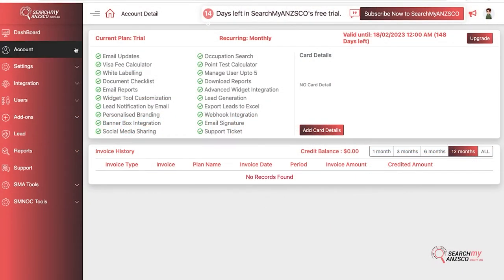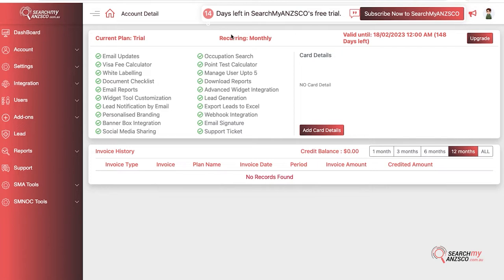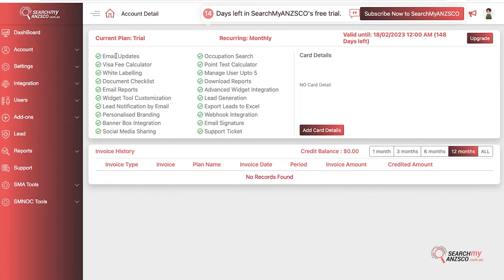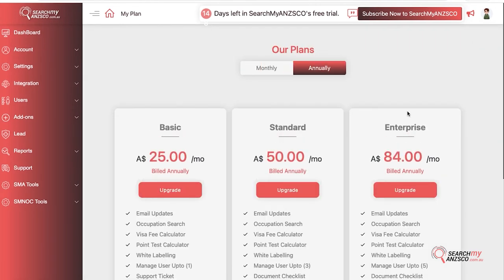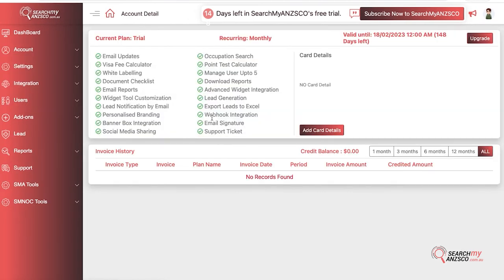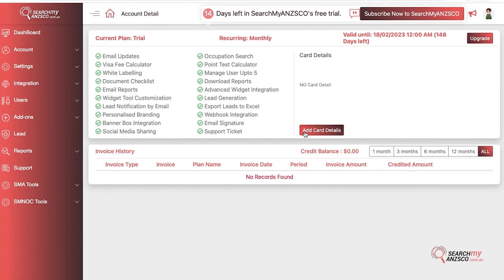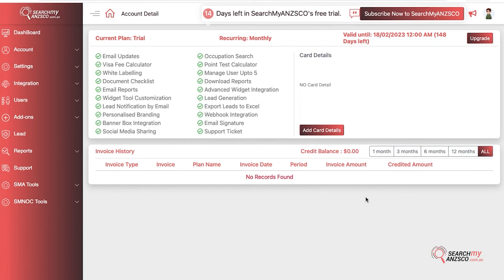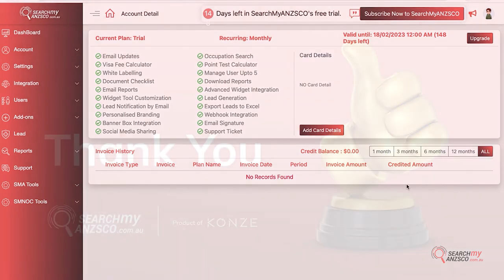What you can manage with Account?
‘Account’ tab lets you manage or upgrade your subscription account. You can view all the services currently active.

Additionally, you can also view the invoices history with complete details.